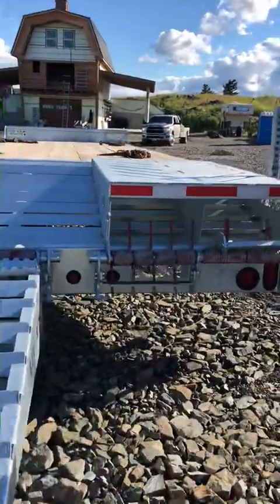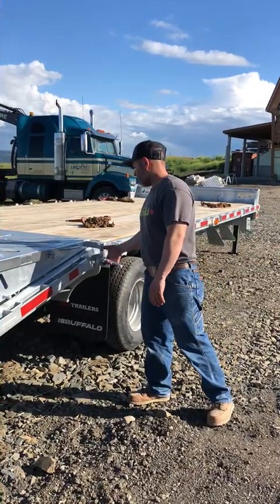N&N Galvanized Equipment Hauler - 20 Foot Rhino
Walk around video of N&N's Galvanized Rhino Equipment Hauler Model RHI205G,20K